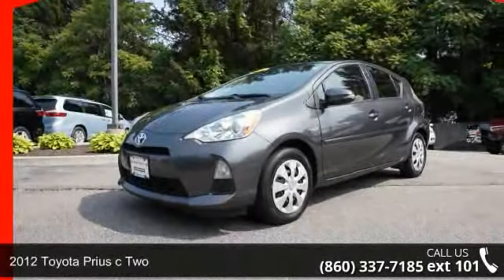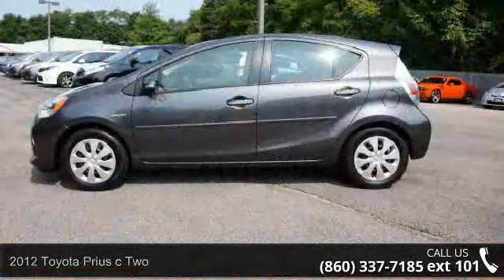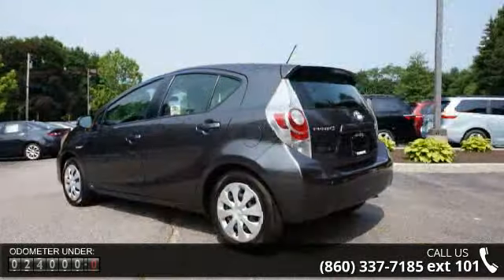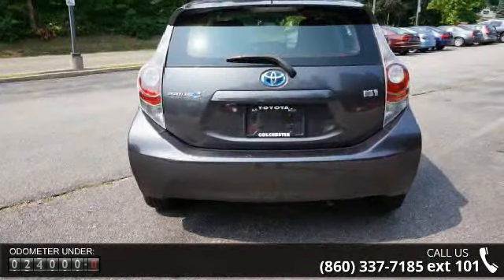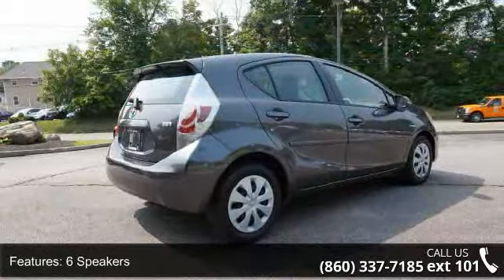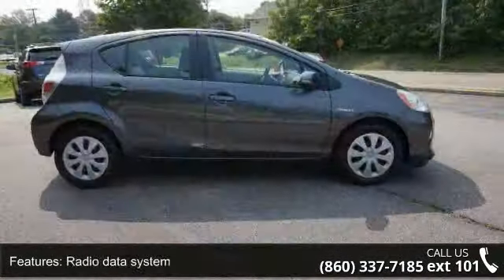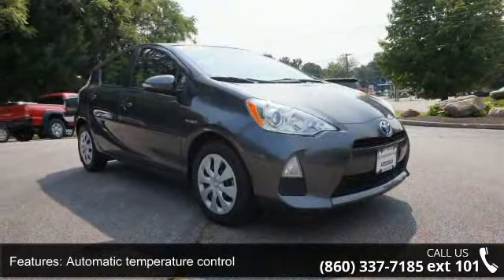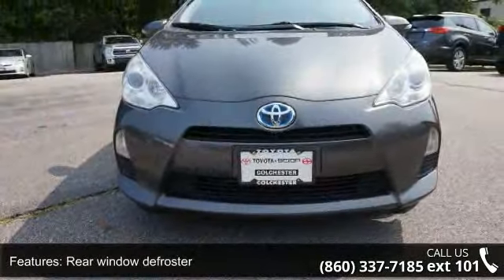2012 Toyota Prius c Two - Toyota Scion of Colchester - Co...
1.5L 4-Cylinder Atkinson-Cycle VVT-i. Like new. Low miles mean barely used. How economical is this! Just in, this charming 2012 Toyota Prius c comes with a 1.5L 4-Cylinder Atkinson-Cycle VVT-i engine and CVT. This outstanding Prius c, with its gas-saving Hybrid engine, will get you where you need to go, with comfort and safety to spare. We pride ourselves on a completely transparent buying experience and a family enviroment.  If you have any questions at all please contact our sales manager Jim our general manager Chris Antonino.  Find out more at toyotaofcolchester.com.